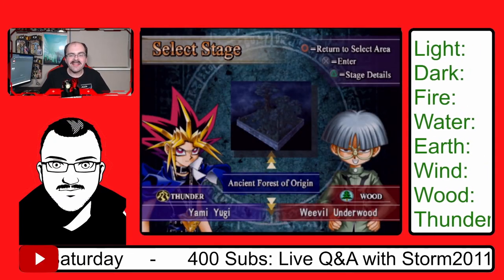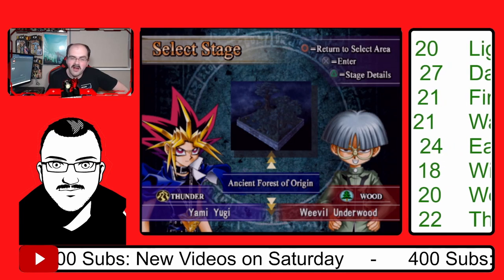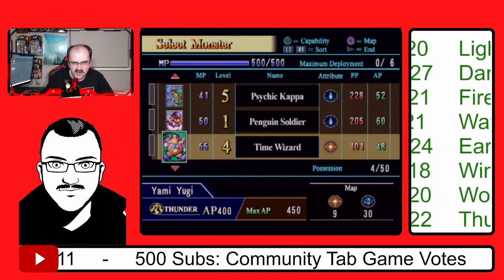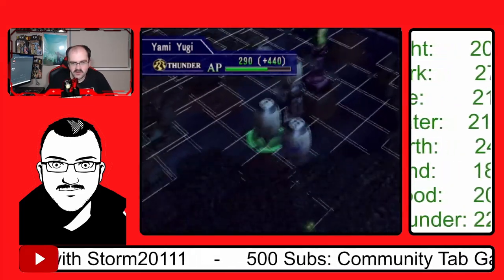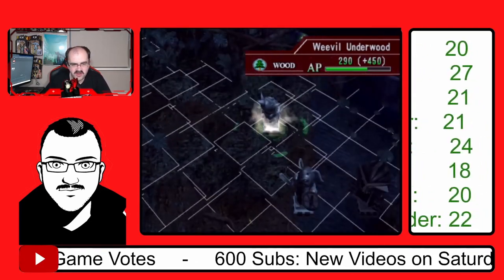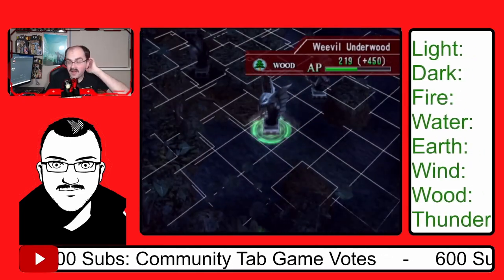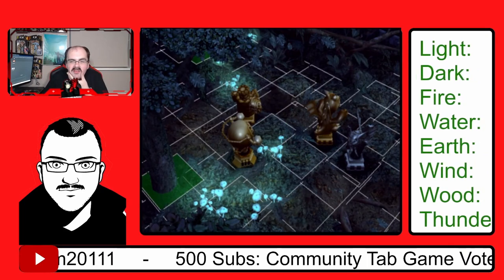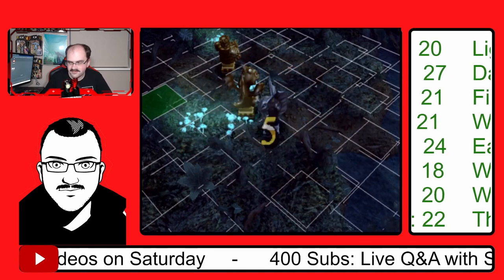Yu-Gi-Oh! Capsule Monsters Coliseum - 200 Capsules Campaign (Weevil Round 3)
In this video, I’ll show you Yu-Gi-Oh! Capsule Monsters Coliseum - 200 Capsules Campaign (Weevil Round 3). Enjoy!

Light: 20
Dark: 27
Fire: 21
Water: 21
Earth: 24
Wind: 18
Wood: 22
Thunder:22

ABOUT MY CHANNEL:
Hi! I’m storm20111. On my channel, you will find Video Game playthroughs. I love playing RPGs (Role Playing Games) like Kingdom Hearts and Pokemon, building Nanoblock Sets, and doing gaming shopping as I share with you guys as I experience them myself.

Feel free to add me on Facebook/Twitch/Discord: storm20111